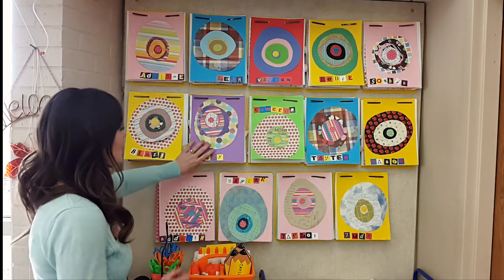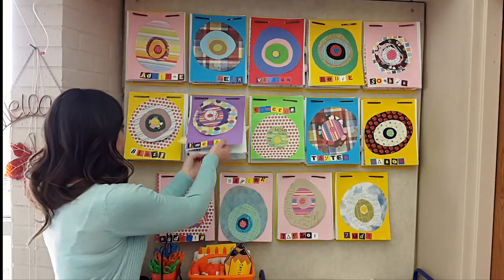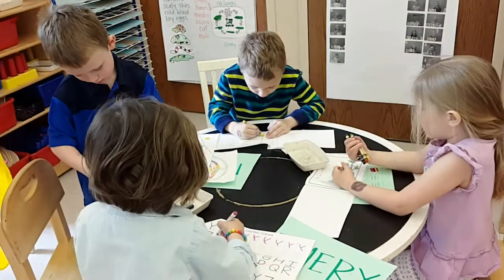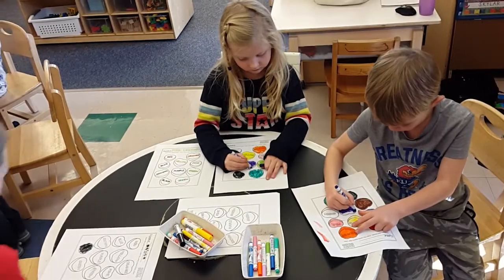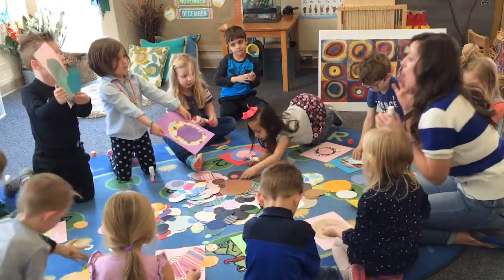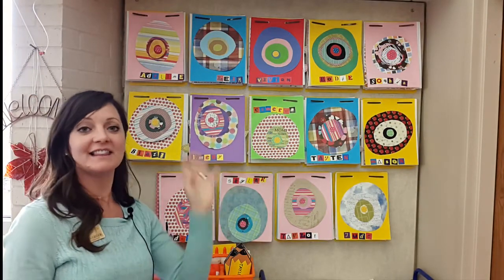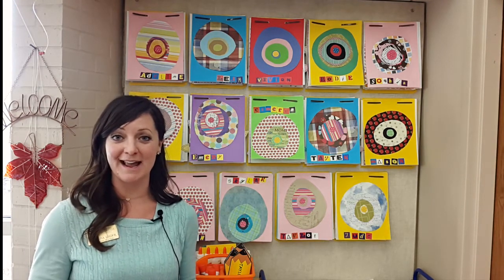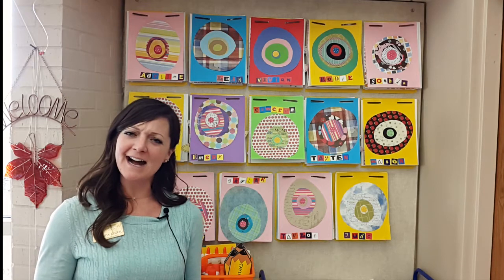Making a Personal History Book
Over the course of the school year, the teacher compiles a book of the students' artwork. On the first day she has them draw a self portrait and write their name, and then at the end of year they draw another portrait. When the students receive the book at the end of the year they are able to reflect on their changes and develop a sense of personal history.